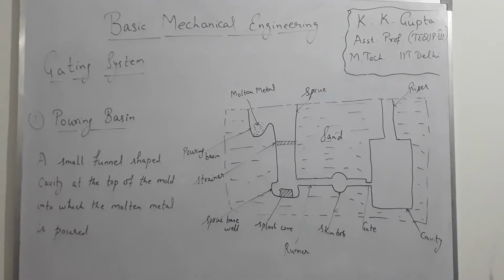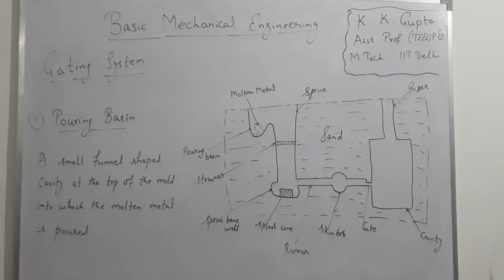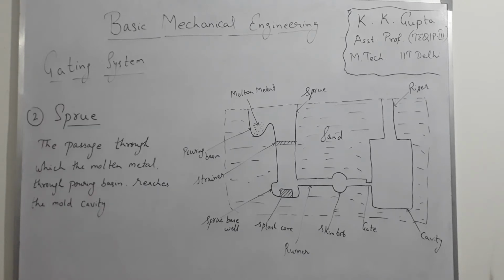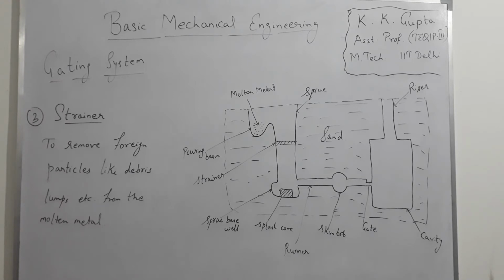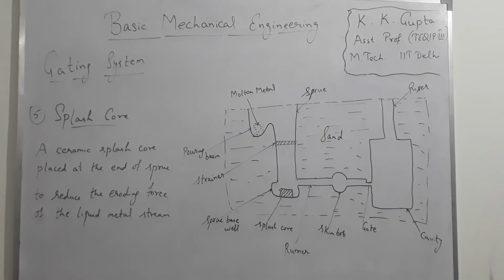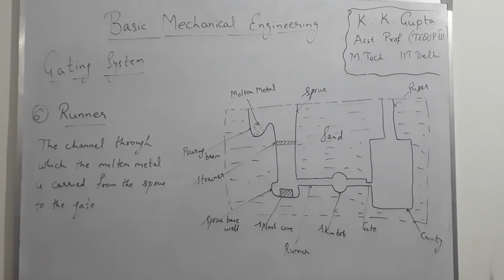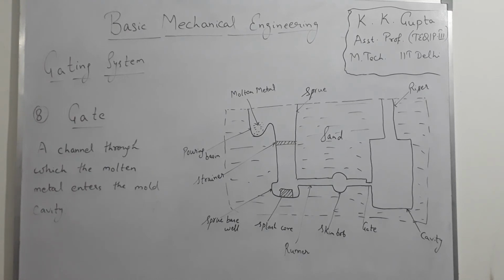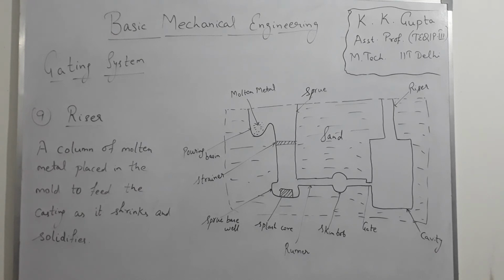Gating System - Casting